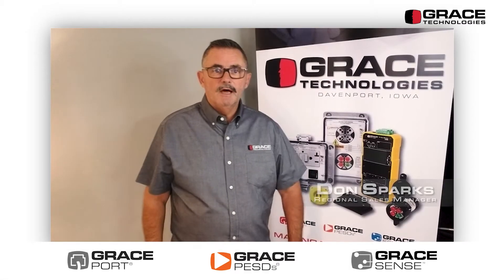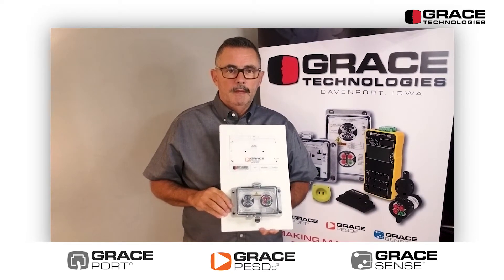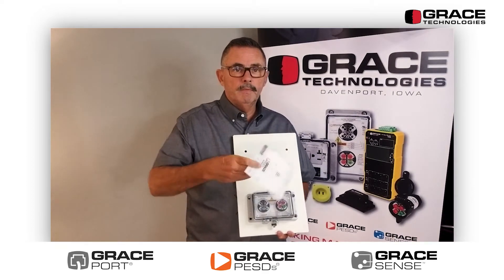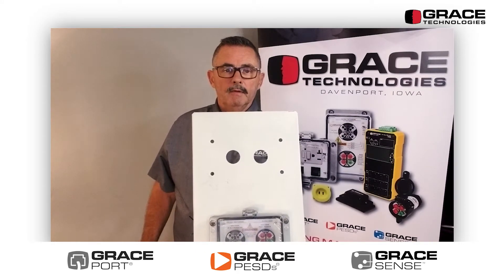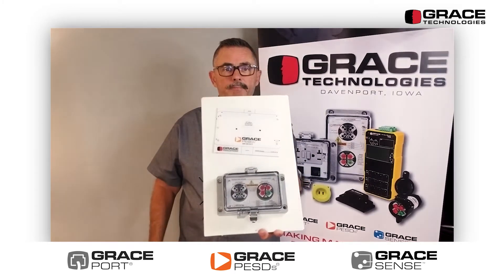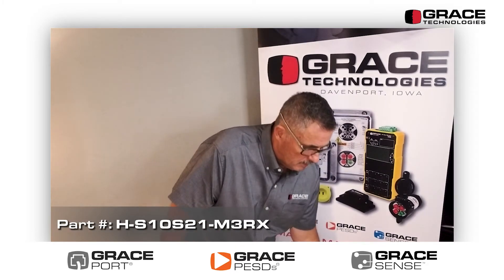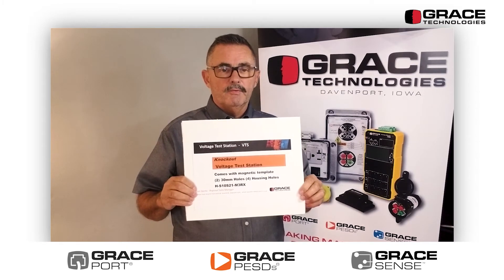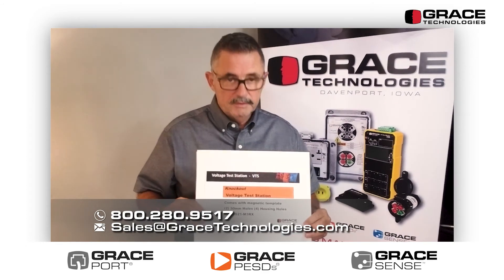GracePESDs® | Knockout Voltage Test Station & EZ-Upgrade Installation Guide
We get a lot of questions about the installation process of our Voltage Test Station (VTS), so Regional Sales Manager, Don Sparks, has created a video to demonstrate the installation of our NEW Knockout VTS  (Part No. H-S10S21-M3RX).

The VTS combines our Safe-Test Point with a voltage indicator conveniently placed within a protective housing. The VTS test point jacks allow measurement of AC/DC voltages phase to phase and phase to ground.

The VTS can be hardwired directly to energy sources and allows for visual verification of de-energized voltage; and measurement of AC/DC voltage either phase-to-phase or phase-to-ground through a meter test. The two devices are independently connected to the same source providing a redundancy check for additional safety.